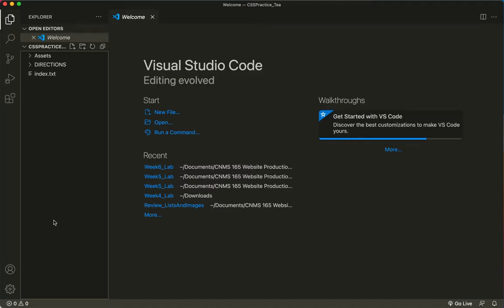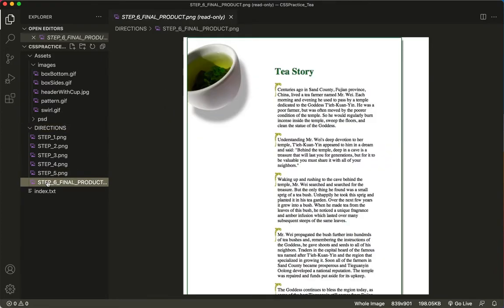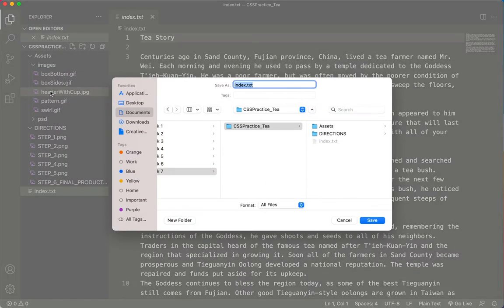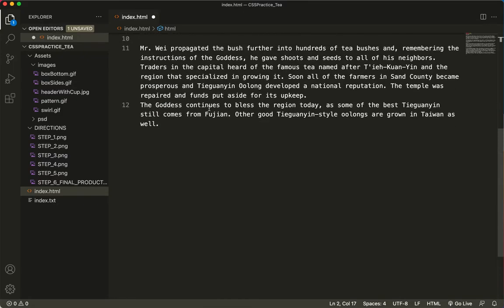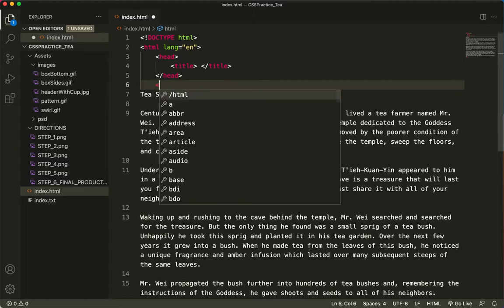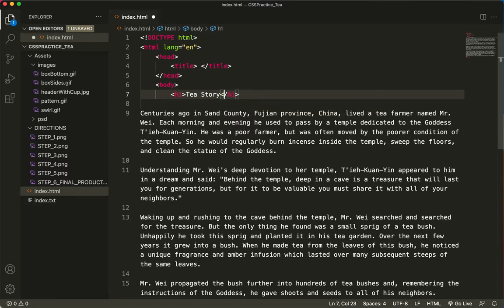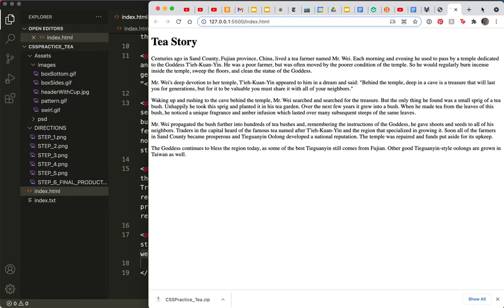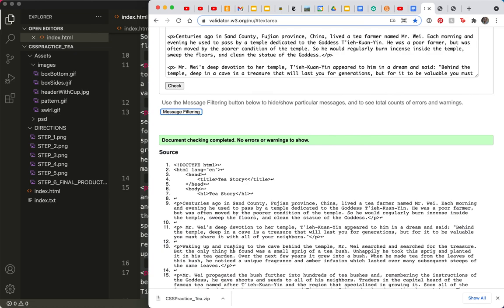Lab 7 (part a)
Review of css